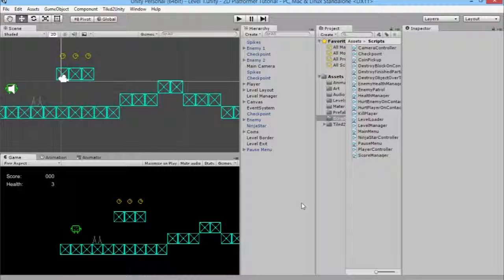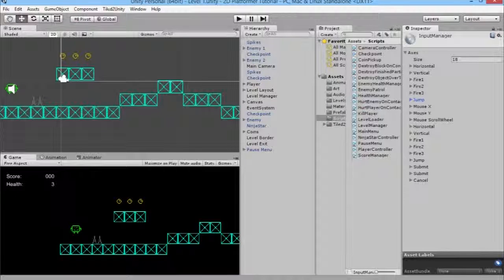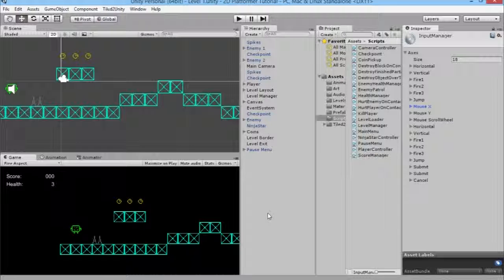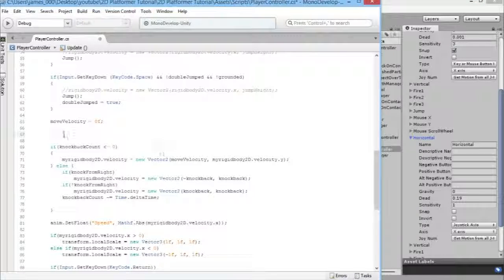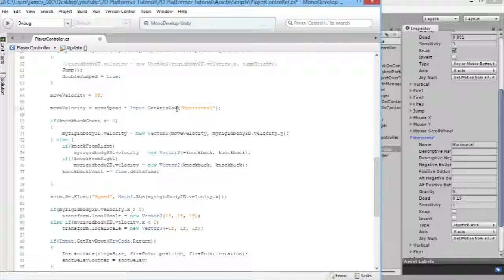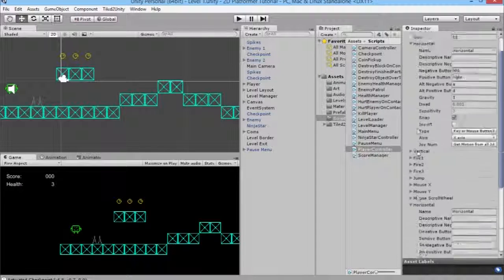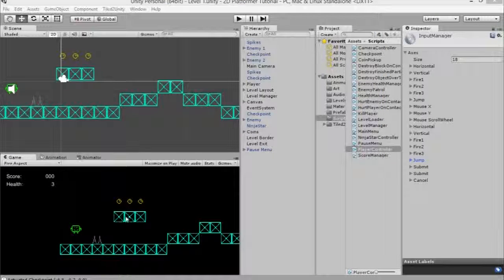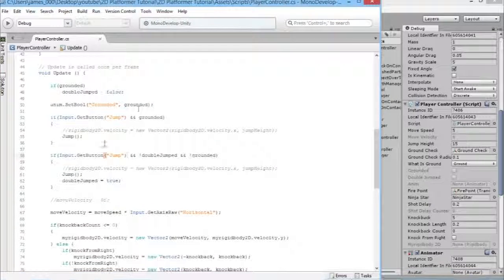Tutorial Unity2D For Beginner Better Controls & Controller Support 1